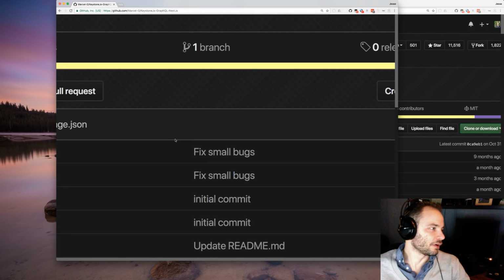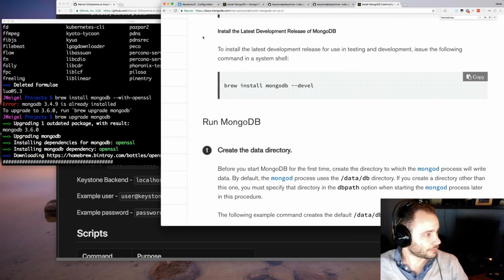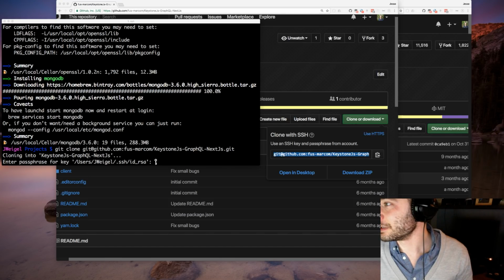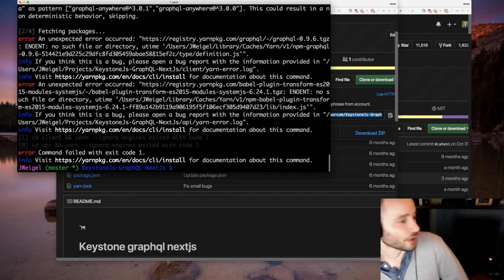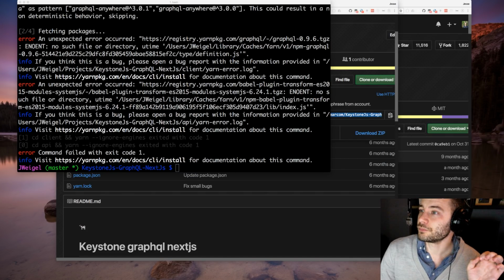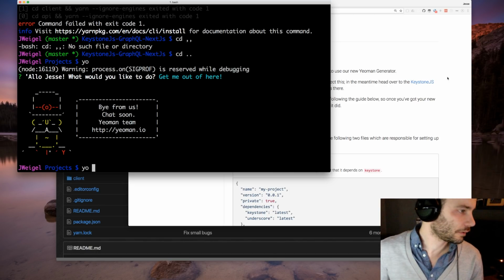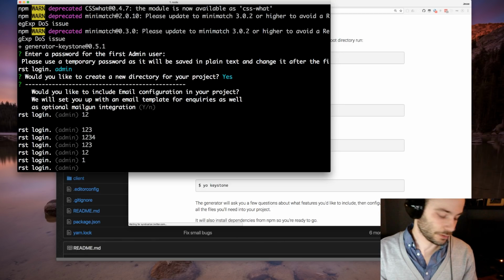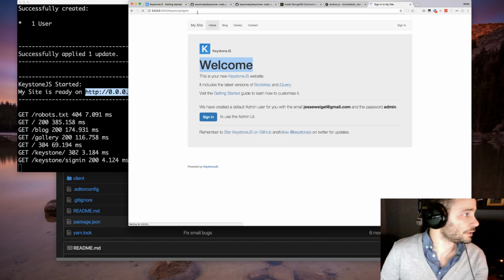Setting Up KeystoneJS (P5D10) - Live Coding with Jesse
Project 5 Day 10: Today we are going to set up and test KeystoneJS as a potential content management system for our React project.